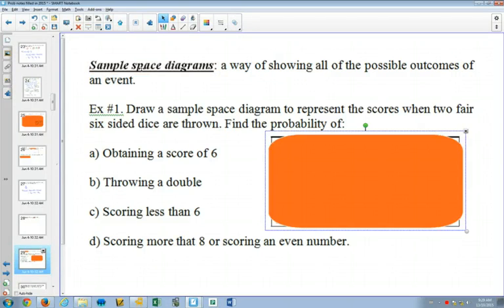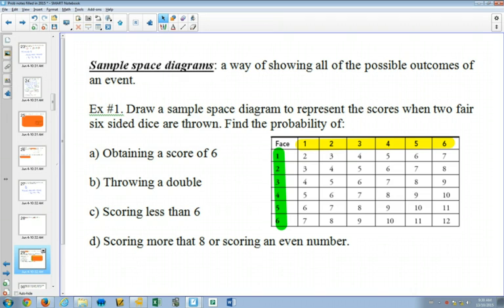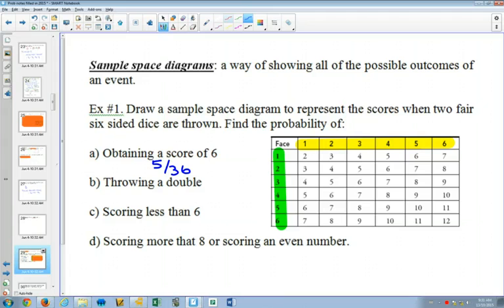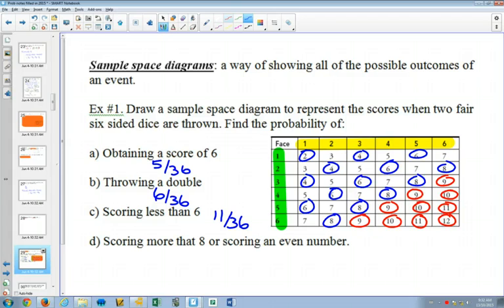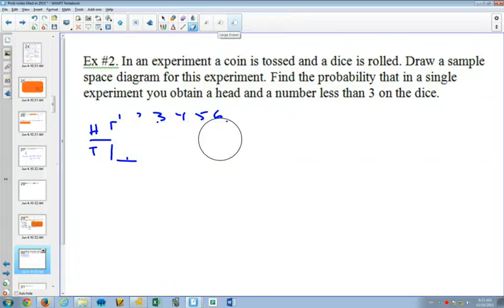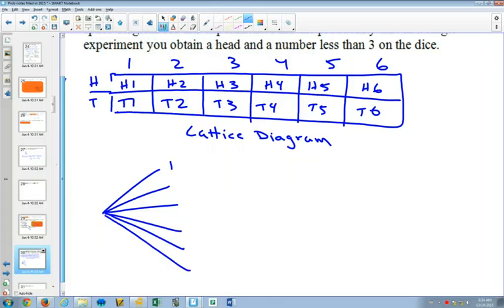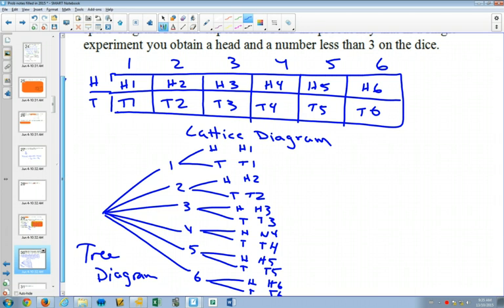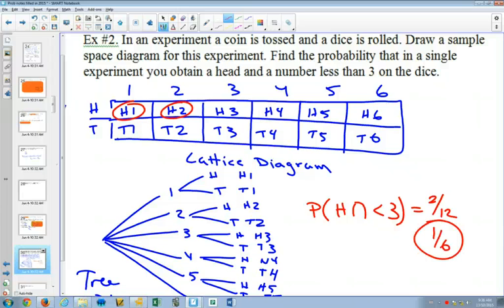Probability Sample Space Diagrams